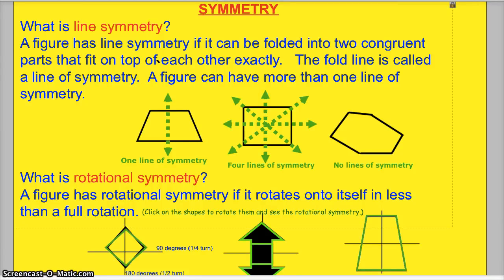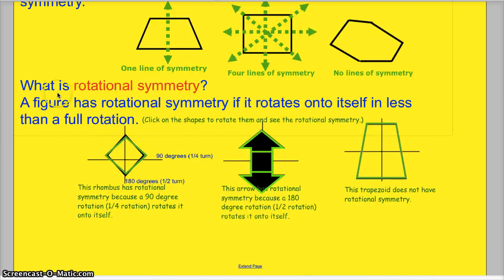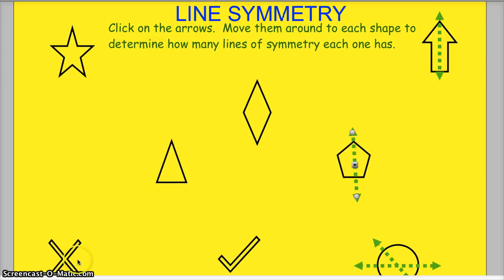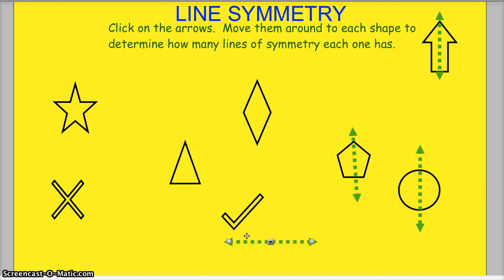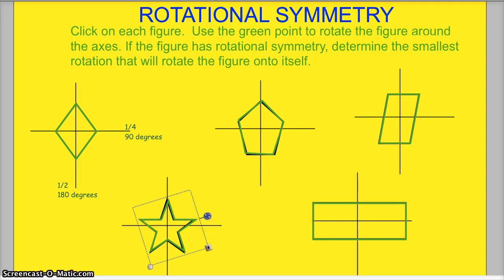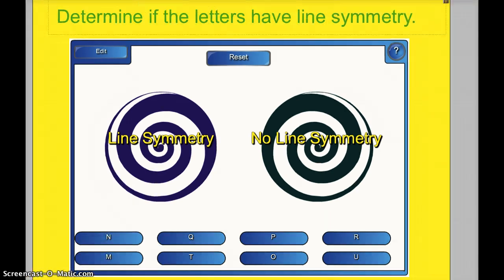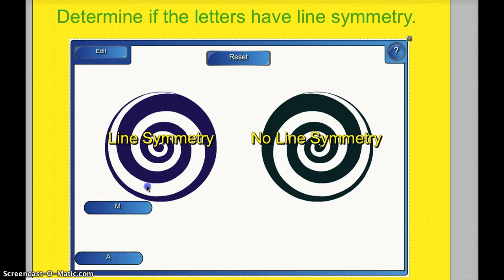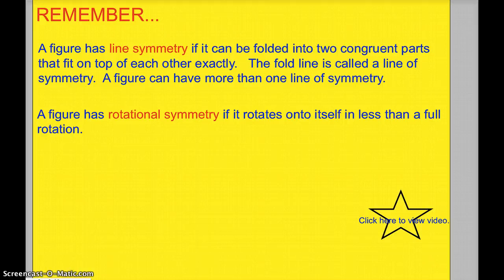Symmetry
Mr. Mattson's Symmetry video.